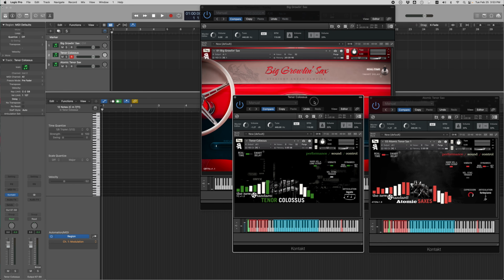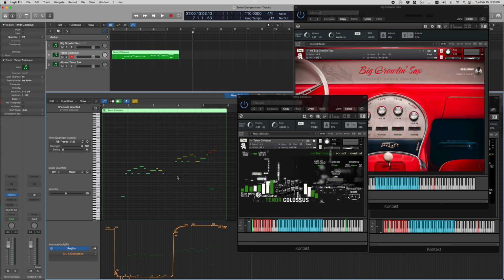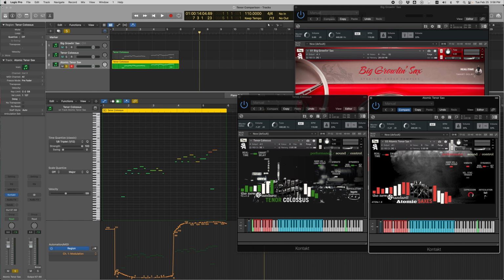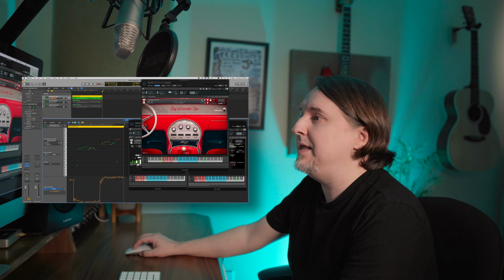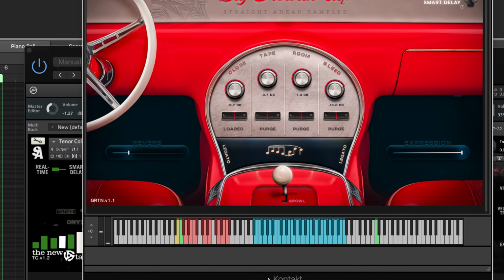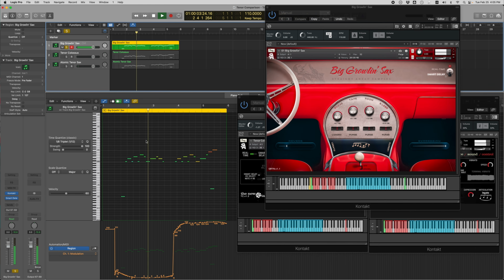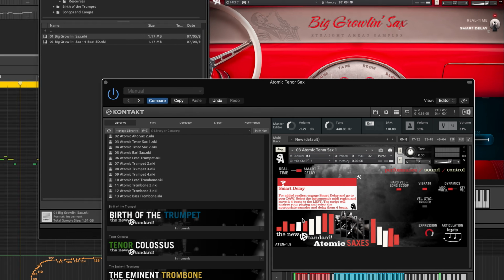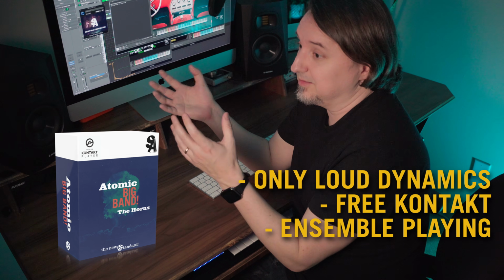Battle of the Tenors! - Sax Sample Library Comparison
Trey walks through the similarities and differences between sample libraries: Tenor Colossus, Big Growlin' Sax and the tenor saxes in Atomic Big Band! The Horns. Check out the range of sounds you can get across these 3 libraries.

0:00 Intro
0:10 Is there overlap?
0:58 Tenor Colossus Real-Time
2:00 Tenor Colossus Smart Delay
3:25 Atomic Tenors
5:10 Big Growlin' Sax
7:35 Range
9:20 Vibrato
10:30 Kontakt Version
11:30 Smart Delay 1.0 vs 2.0
12:27 Articulations
13:52 Summary/Overview

Straight Ahead Samples is a sample library developer challenging and improving the way we interact with our virtual instruments. Experience the musical rush of using a virtual instrument that acts more like a real session player. More than just a repository of inert articulations and mic positions, our Smart Delay instruments are pulling from thousands of samples per note and automatically interpret the notes you play, much like a real player would. Try our libraries out now and be converted.